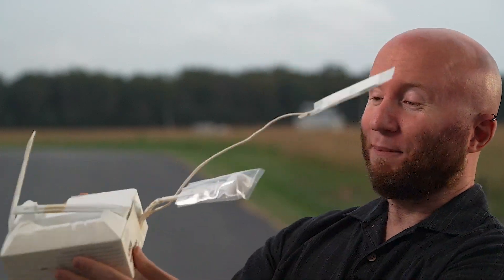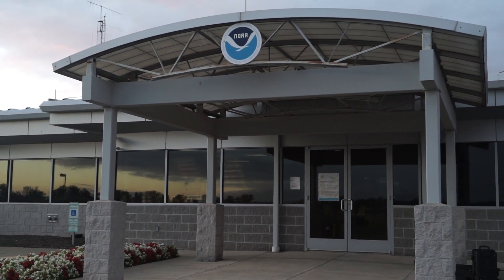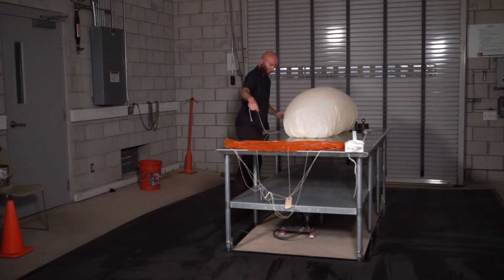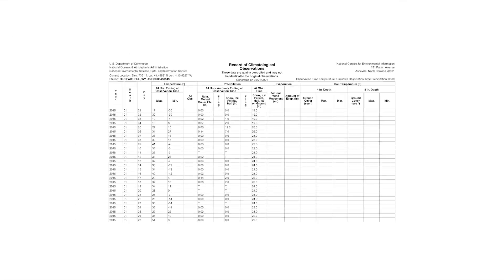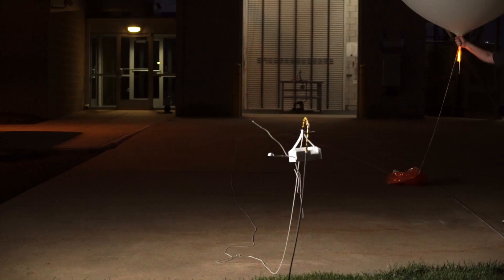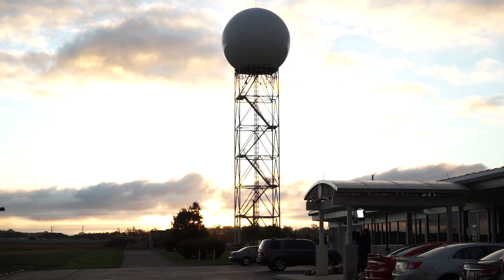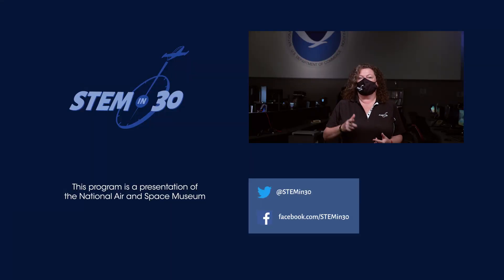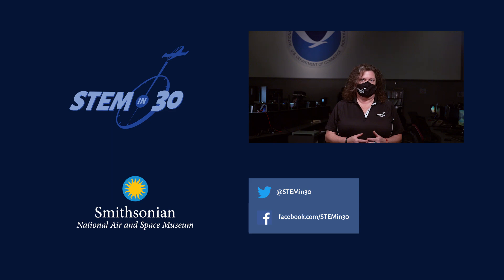How NOAA Uses Weather Balloons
Want to help us out?  Take the survey

No, they aren't alien spacecraft.  They are weather balloons that NOAA uses to gather weather data.  This data is vital for creating forecasts you use every day, but do you know what to do if you find a weather balloon?

This video was a part a full episode of STEM in 30 titled: How Did Animals Inspire Human Flight? - STEM in 30